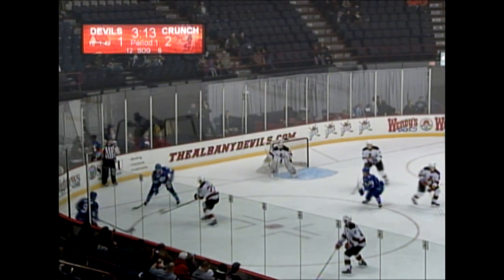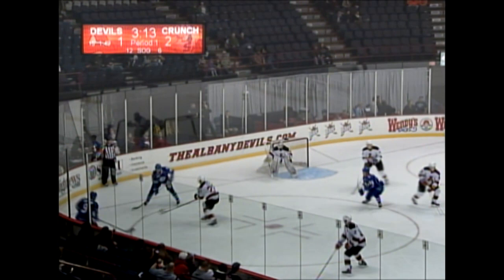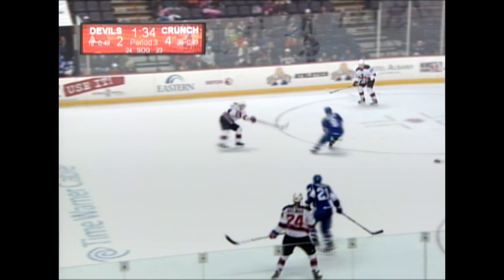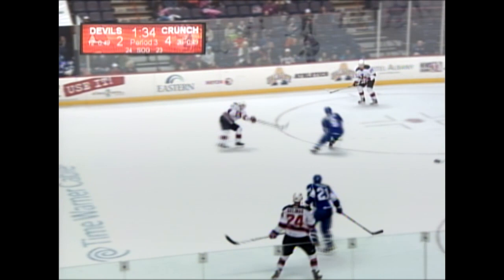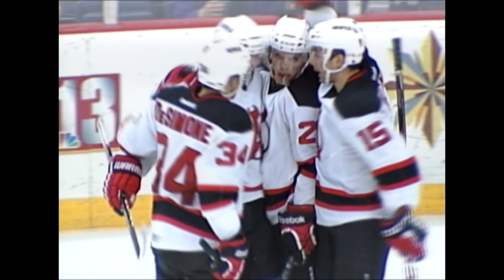2.18.2013 Albany Devils (3) vs. Syracuse Crunch (5)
ALBANY, NY -- An Albany Devils comeback effort was squandered for the second time is as many nights as they suffered a 5-3 setback in a back-and-forth game against the Syracuse Crunch Monday at Times Union Center.

Steve Zalewski registered his second and third points in the last two games with a goal and an assist. Mike Sislo chipped in a goal and Jacob Josefson scored in his return to Albany. Defenseman Alexander Urbom had a pair of assists and Keith Kinkaid made 20 saves on 24 tries.

For Syracuse, which extended its winning streak to four games, Tyler Johnson netted a hat-trick and Dana Tyrell and Brett Connolly added goals. Between the pipes, Cedrick Desjardins stopped 23 shots on 26 attempts for his eighth win of the season and first with the Crunch.

Syracuse jumped out to a 2-0 lead with tallies from Tyrell and Johnson 45 seconds apart in the first. Tyrell scored at 9:40 and Johnson found the back of the net at 10:14.

Albany cut the lead in half on the power play as Zalewski's backhand feed found a crashing Sislo in tight at 14:32. However, Johnson restored the Crunch's two-goal lead at 3:45 of the third redirecting a pass from J.T. Wyman.

Zalewski brought the Devils back within one, beating Desjardins low, glove-side at 7:26 of the third. After Johnson completed the hat trick at 14:27, Josefson's wrist shot gave the Devils new life with 90 seconds to play after pulling Kinkaid for the extra man. After a flurry of chances in the final minute, Albany could not find the equalizer and Brett Connolly sealed the win for the Crunch with an empty-netter at 19:57.